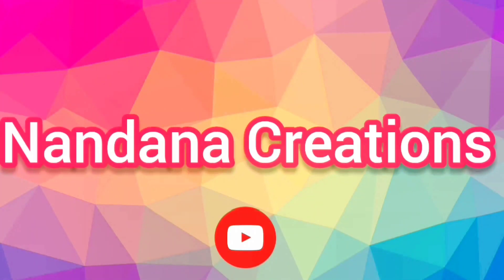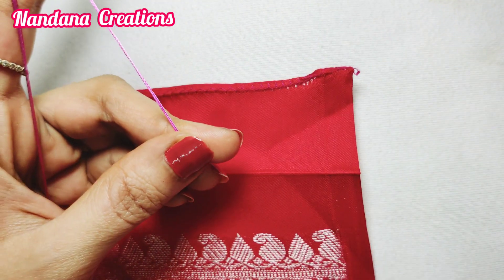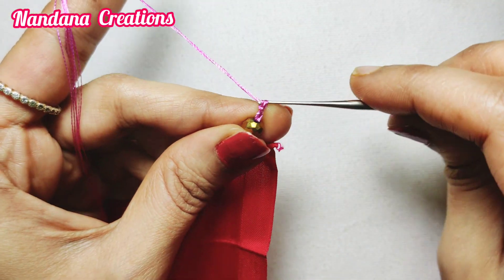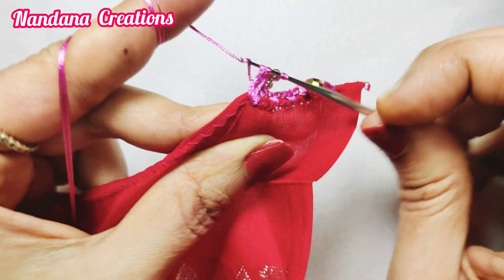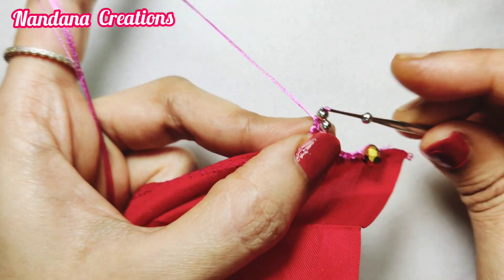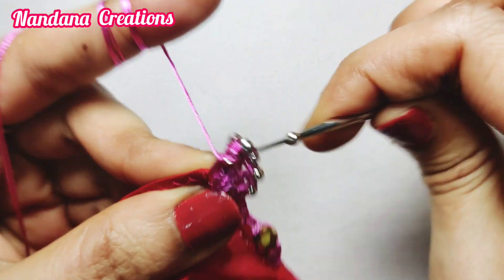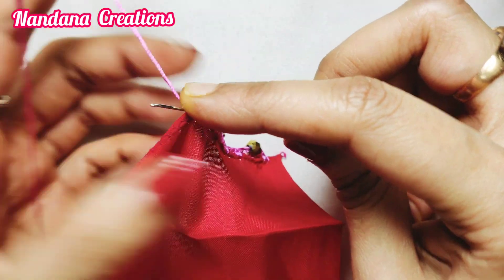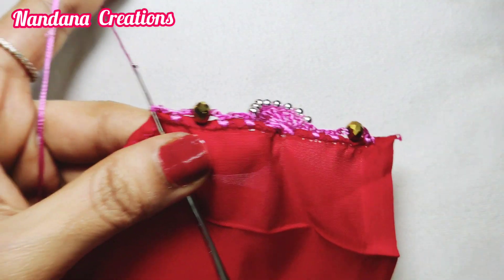ಒಂದು ಗಂಟೆಯೊಳ್ಳಗೆ ಹಾಕುವಂತ ತುಂಬಾ easy krosha sareekuchu design // Nandana Creations //